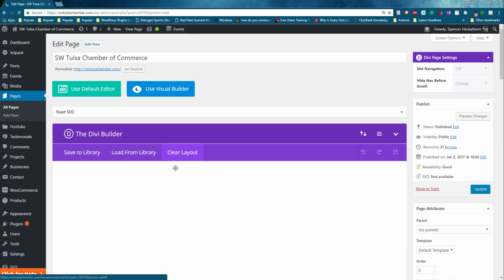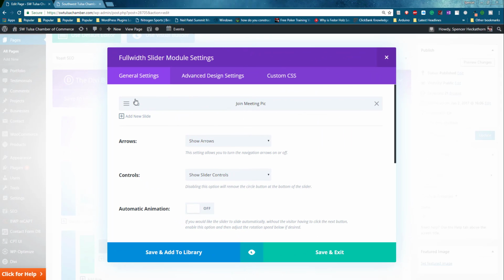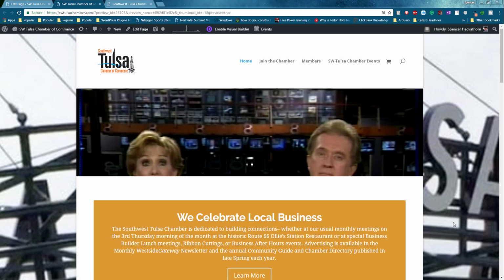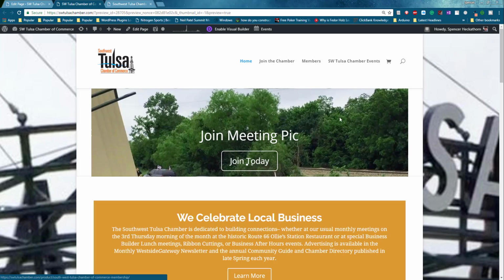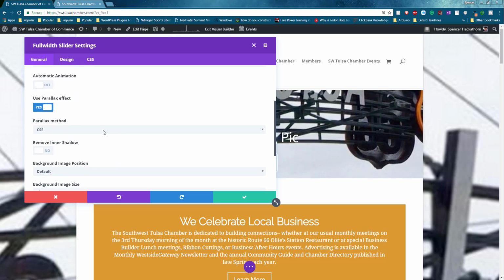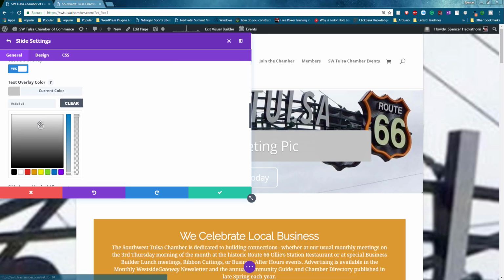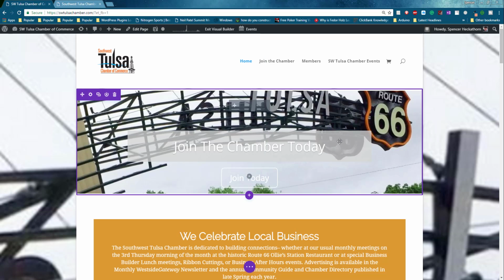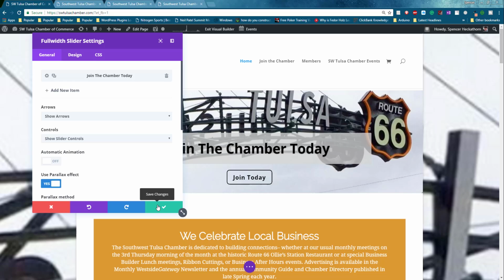Featured Slider Settings in Divi 3.0 - Customer Site Video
Today I am on the Chamber website changing out a slider. I used Divi 3.0 on this website and this section is the "Fullwidth Slider". Check it out as I play with the setting sand figure out the best way to show a picture.

Hektechnologies is all about empowering customers that wish to handle their businesses digital existence on their own. However, if you don't have the time you can let us do it for you, or I would be happy to point you in the right direction getting you in touch with some of the great people I have worked with over the years.